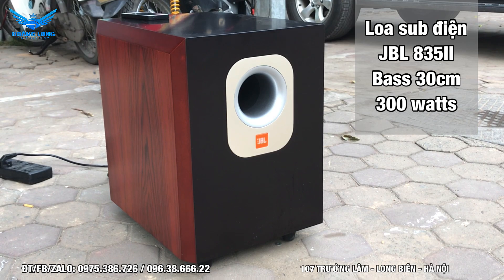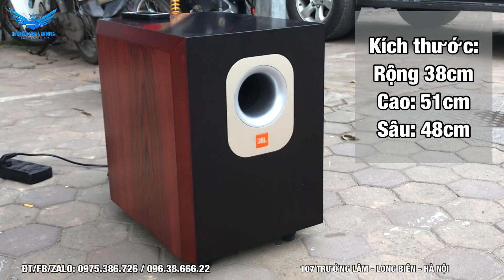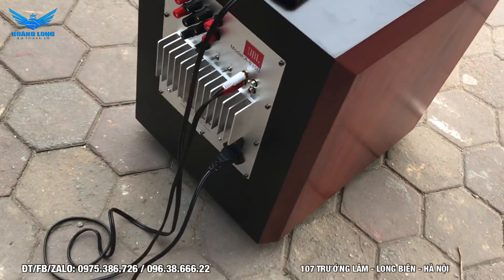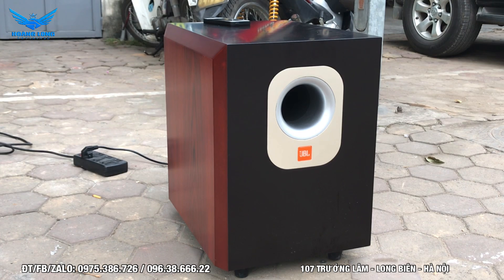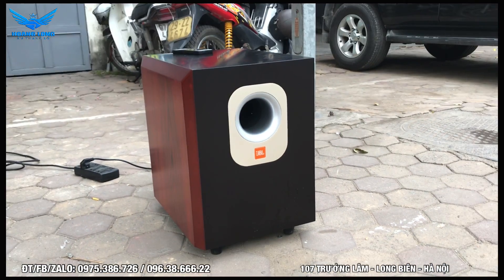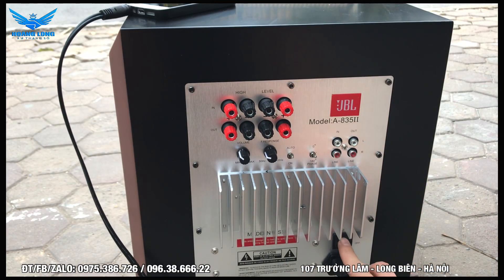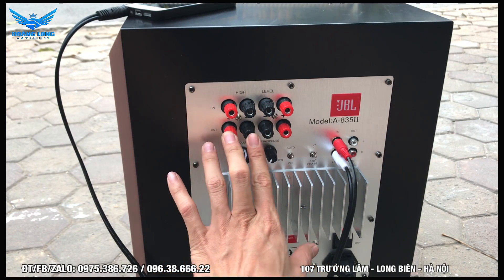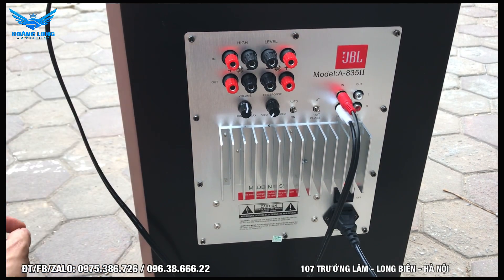Loa sub JBL 835II hàng xuất châu Âu tiếng cực hay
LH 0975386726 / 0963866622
107 Trường Lâm, Long Biên, HN